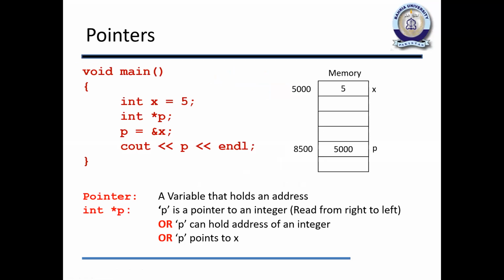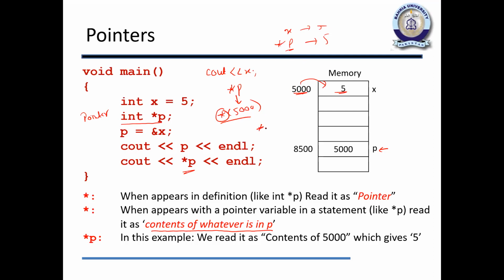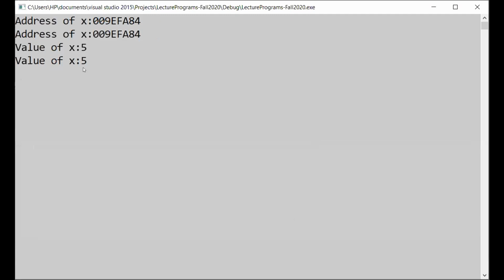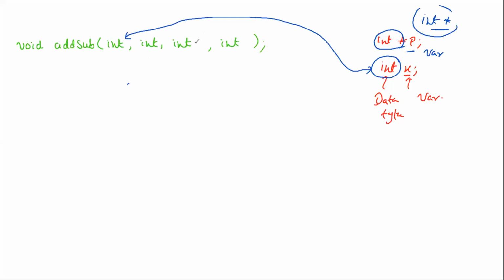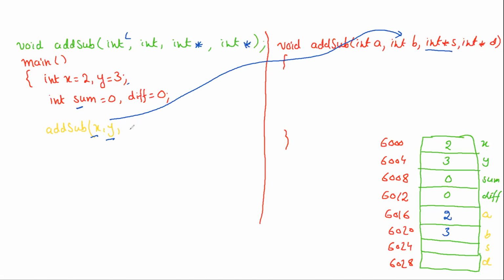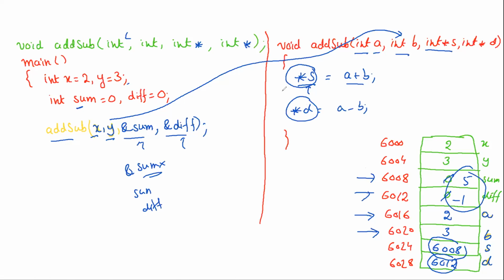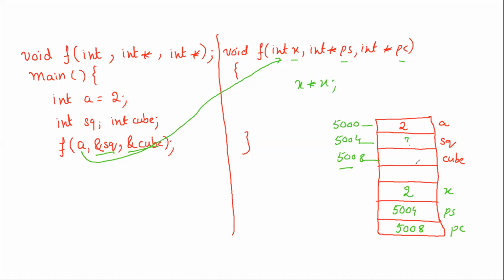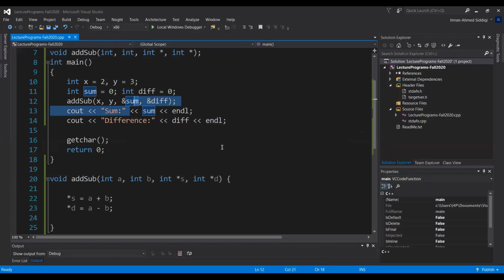Object Oriented Programming | Pointers | Lecture 3-B